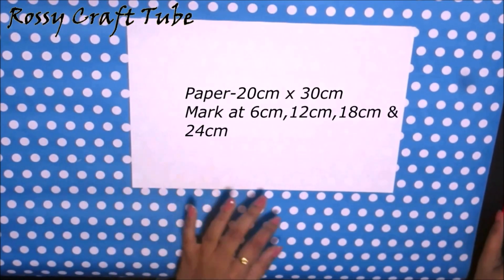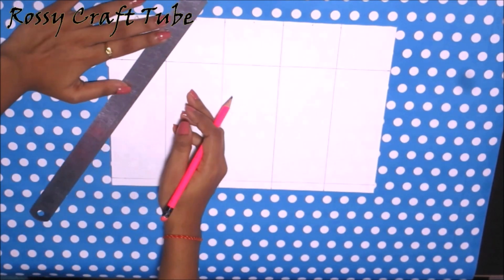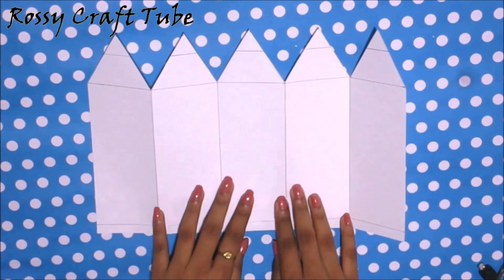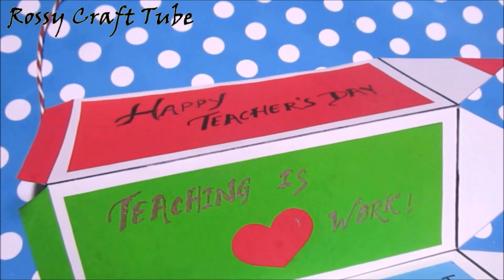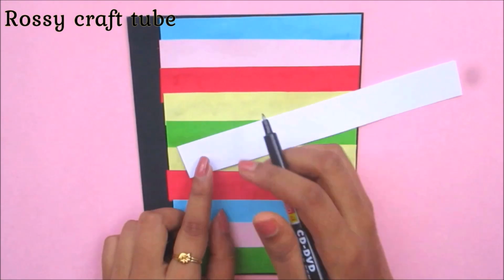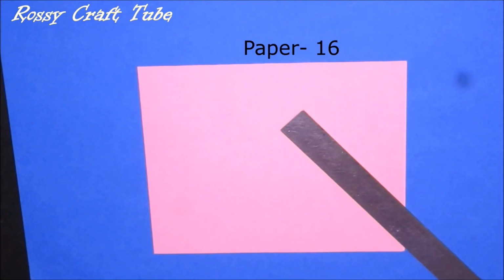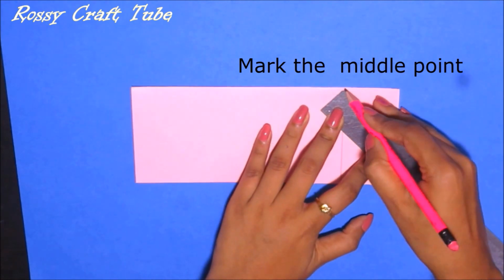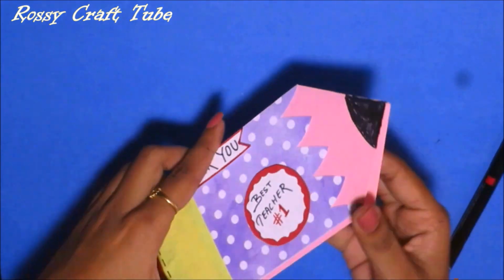3 teacher's day cards in lockdown | beautiful card making ideas by rossy craft tube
In this video of today, we will learn how to make 3 cards for a teacher's day which you can easily make using colored papers and give a gift to the teacher on the occasion of teacher's day.

Teachers have the hardest job in the world..sometimes we have no idea how much time, love, and preparation go into planning for our kids to have a good education! Take a few minutes to say "Thank you".Easy & wonderful design card, little ones will love making this and gifting their teachers.

Hi Everyone, I hope you all are doing well.

If you want more ideas, do explore other videos on Rossy Craft Tube! Steps:

2 - Give me your likes and Comments

Don't forget to like share and subscribe to more tutorial and ideas. if you liked this video then give a thumbs up and do not forget to click on subscribe to stay updated.